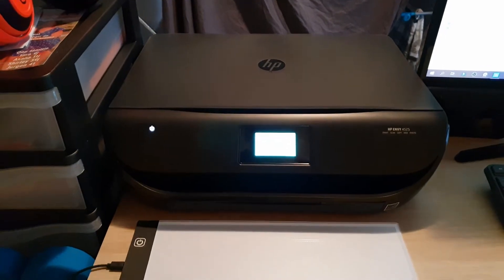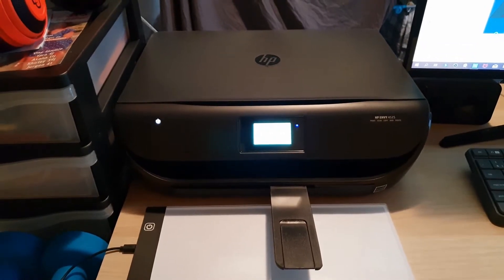Unboxing The HP ENVY 4525 (Wireless Printer)